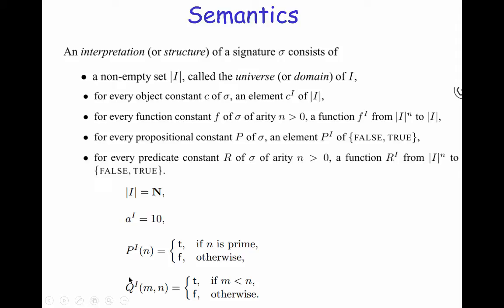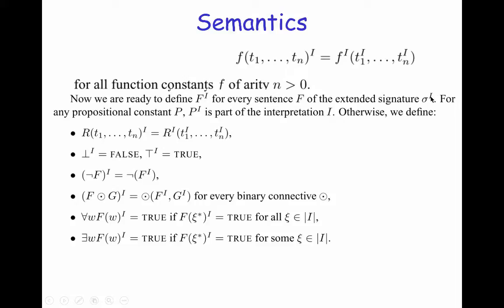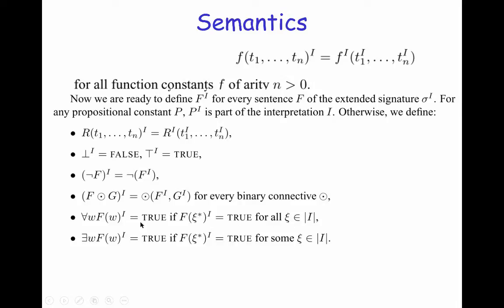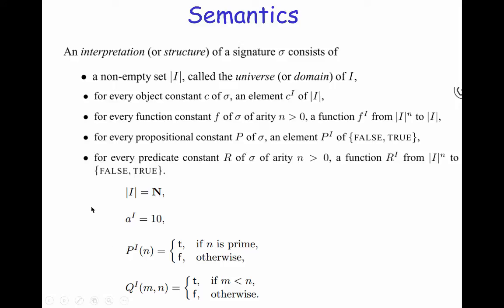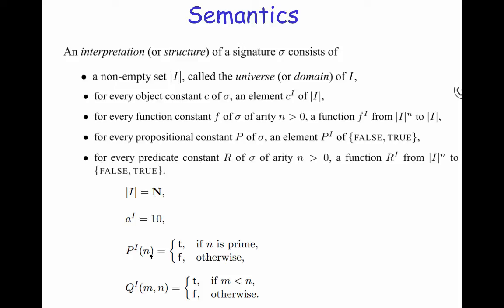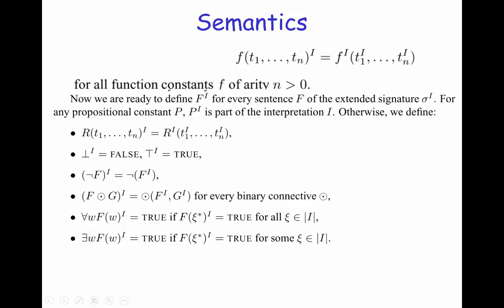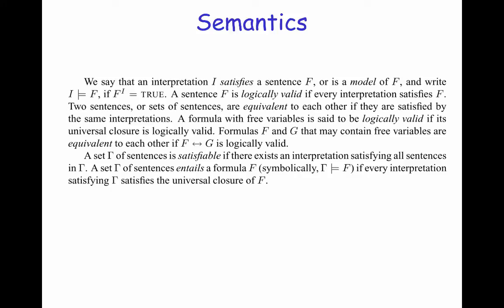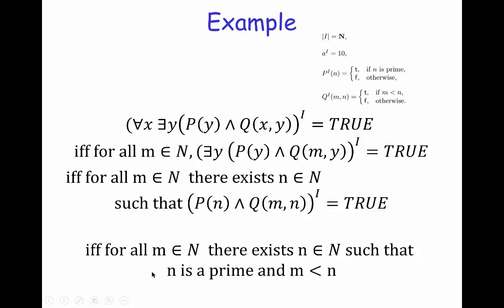FOL (4)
Table of Contents:

00:07 - Semantics
03:38 - Semantics
04:59 - Semantics
05:29 - Semantics
05:34 - Semantics
05:46 - Example
06:41 - Semantics
06:44 - Example
07:11 - Semantics
07:12 - Example
08:32 - Semantics
08:35 - End of presentation